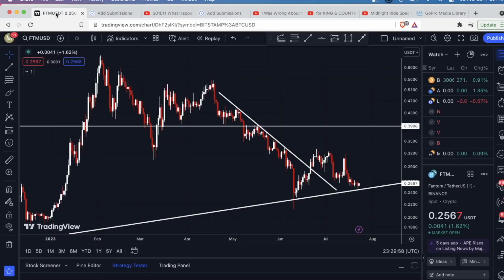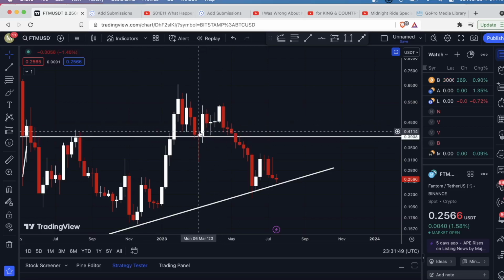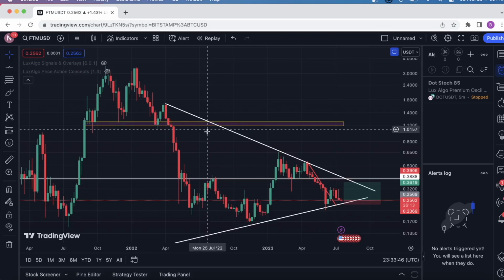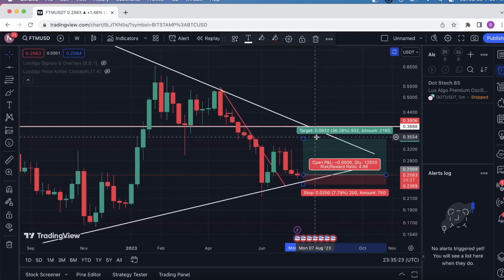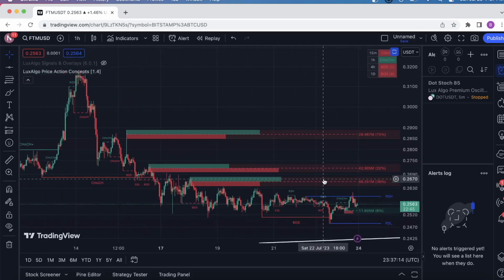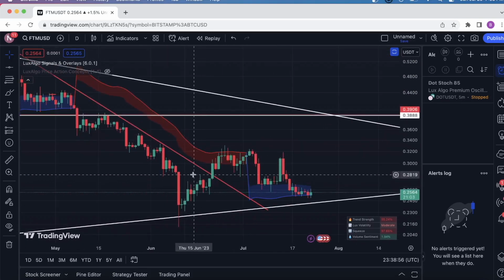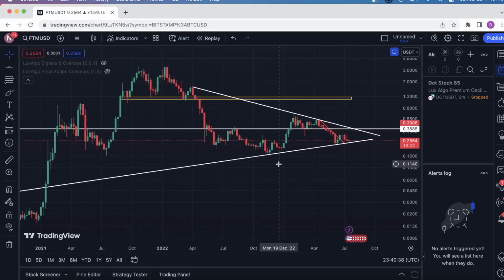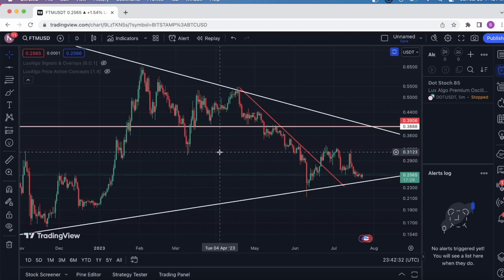Fantom FTM Crypto Analysis - July 23, 2023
Fantom (FTM) looked as though it was about to break higher, but it appears as though the price has decided to come back and retest the long term, ascending trendline. The good news is that we're forming a doji reversal candle on the weekly timeframe, so I'm hoping that the support holds and we turn back upwards.

*HELPFUL LINKS*